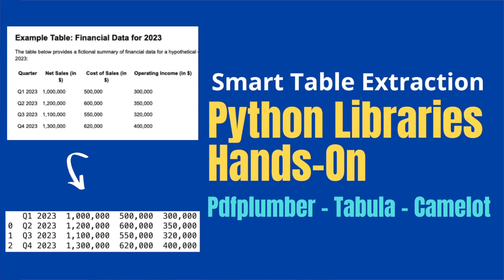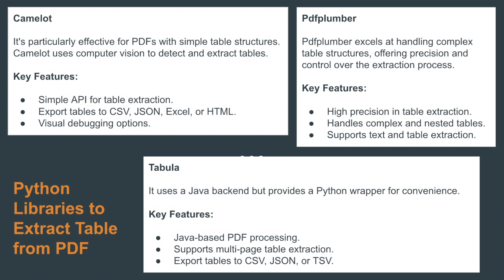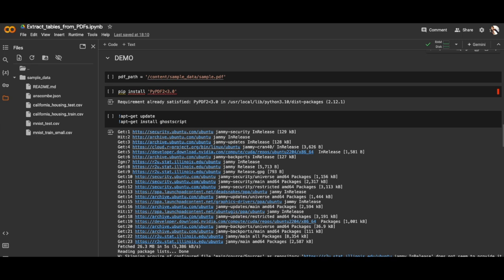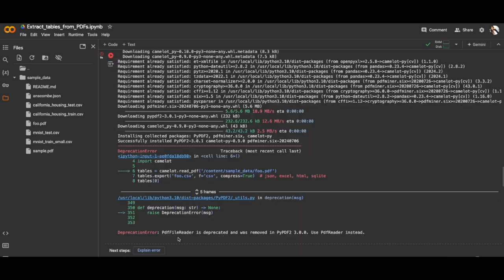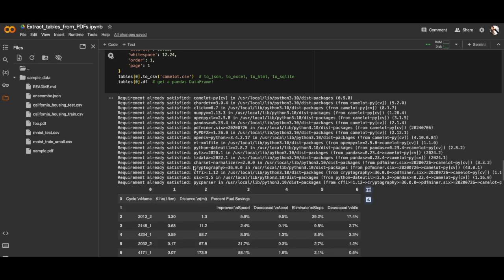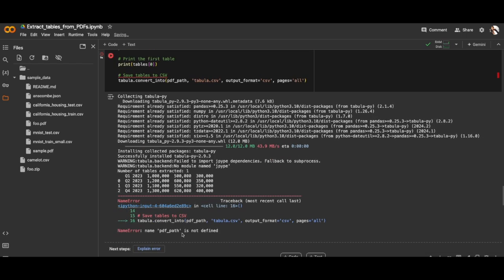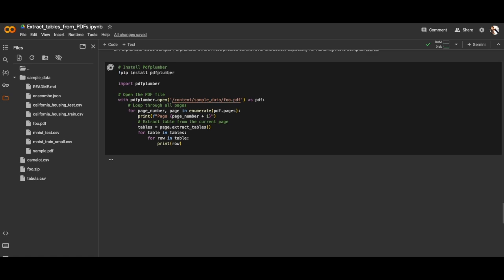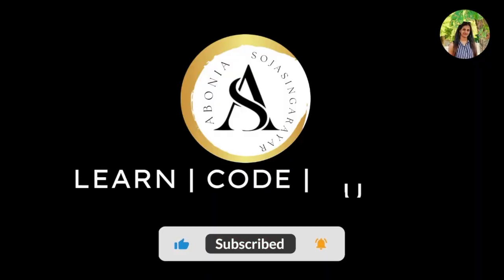Table Extraction from PDF using Camelot - Tabula - PDFPlumber PDFTableExtraction Hands-On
Python provides strong libraries which allows smart table extraction from PDF , offering flexibility, automation, and handling of various PDF formats. We will explore the following Python libraries that were specifically developed for easier table extraction:
1. Camelot
2. Tabula
3. Pdfplumber

⭐️ Contents ⭐️
0:00 Introduction
03:22 Setup and Installation
04:41 Camelot
8:30 Tabula
10:38 PDFplumber